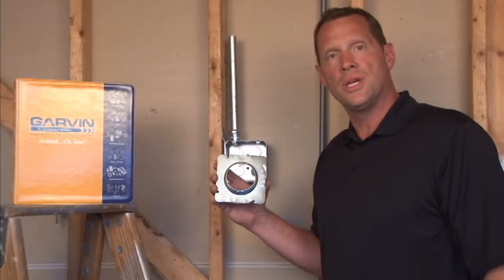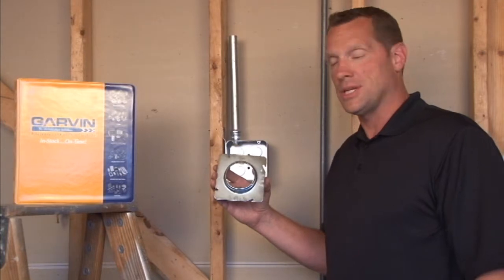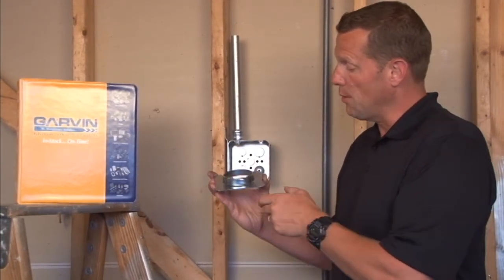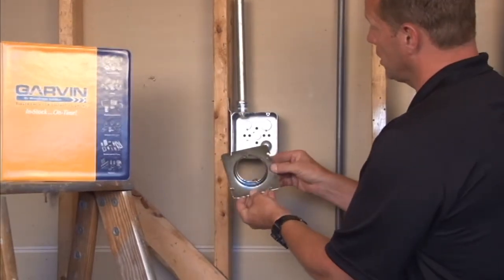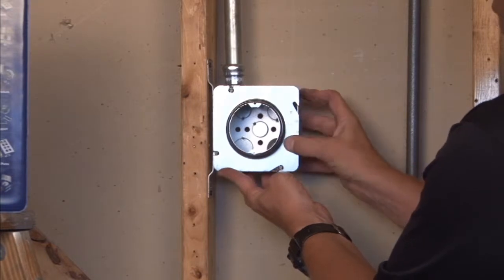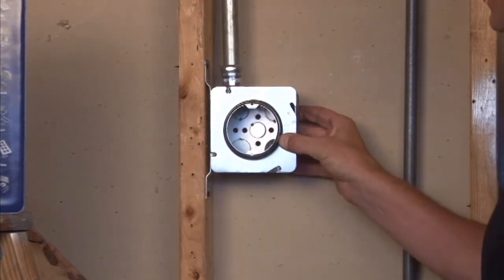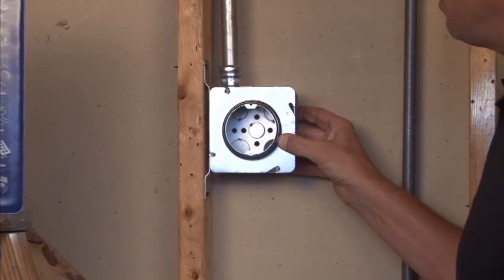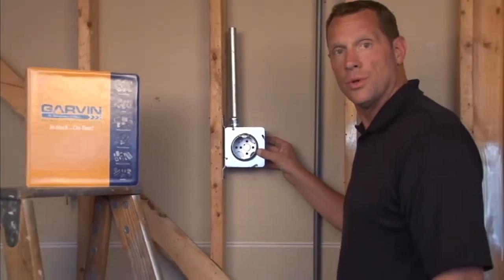Square Box Cover: 4-11/16" Square to Round, 1" Raised Device Ring 72C3-1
- 4-11/16" square to round, 1" raised device rings are used to mount light fixtures and ceiling covers. They convert square boxes to round ceiling or wall openings with 8-32 threaded mounting tabs for ceiling lights or wall sconce lights. The angled slots on the covers compensate for up to12° of box misalignment on upright framing members.